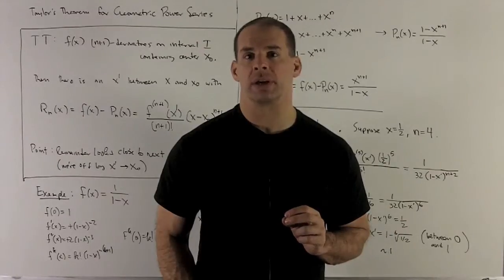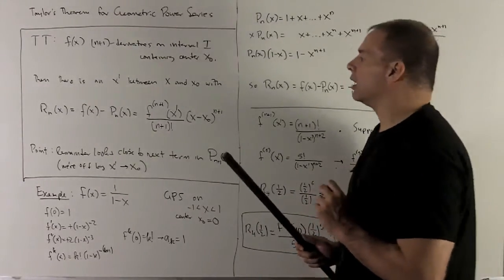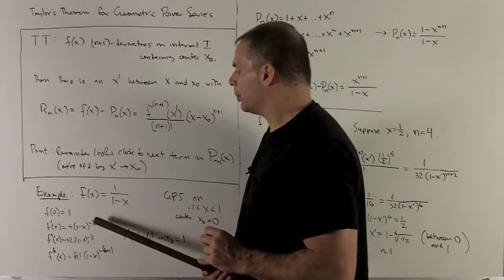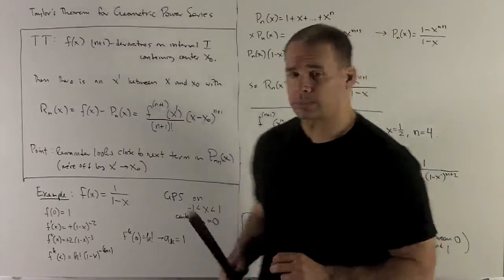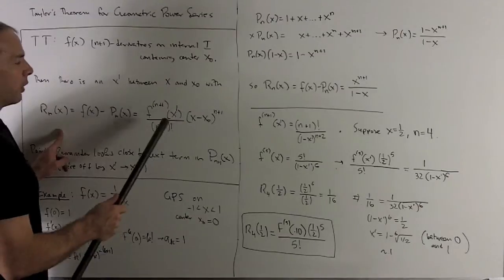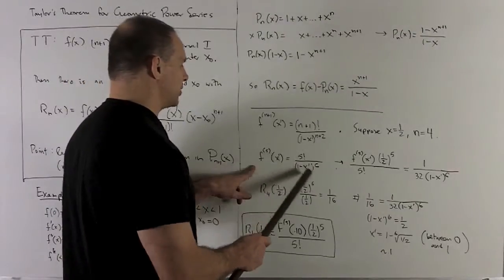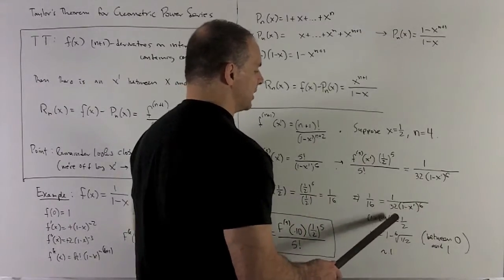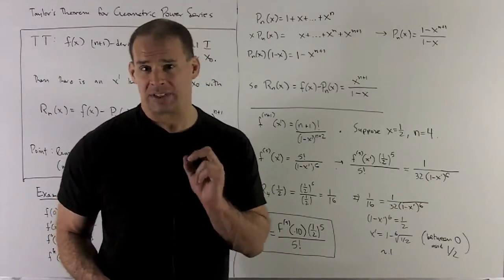Taylor's Theorem : Remainder for 1/(1-x)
Calculus:  We apply Taylor's Theorem to the remainder of f(x) = 1/(1-x) with Maclaurin polynomial P_n(x) = 1 + x + x^2 + ... + x^n.  We find the explicit point for equality when x = 1/2  and n = 4.